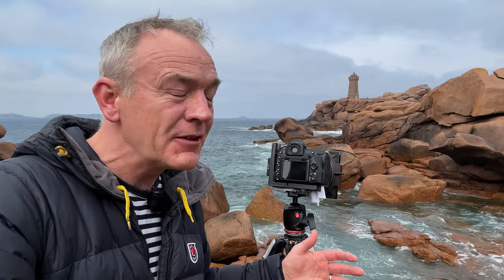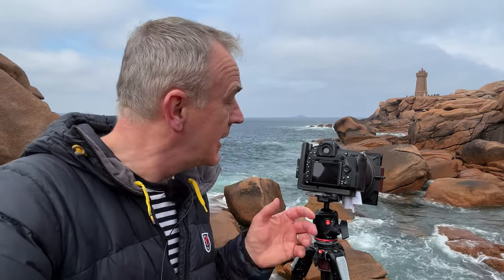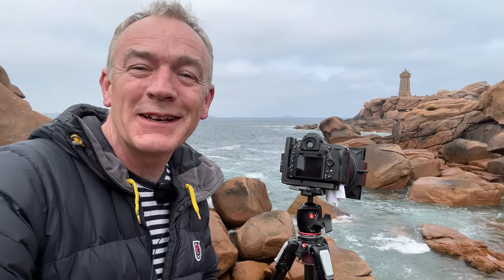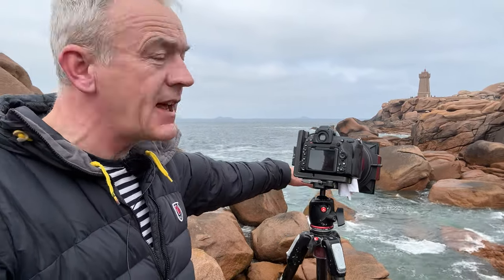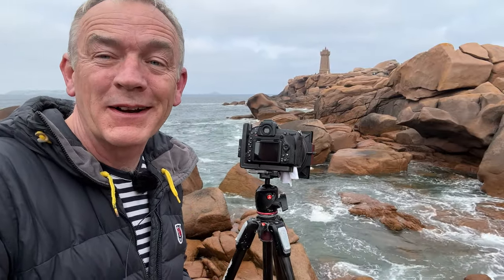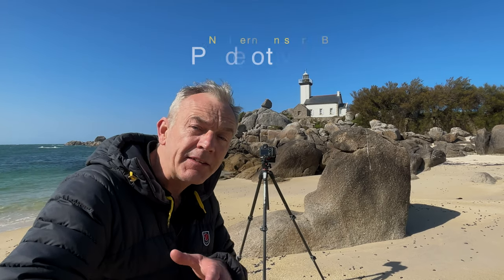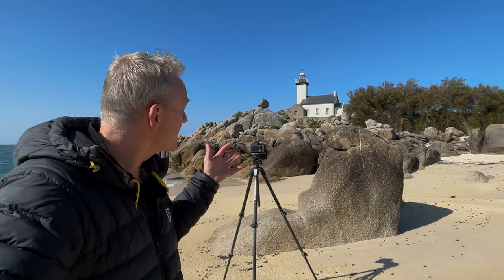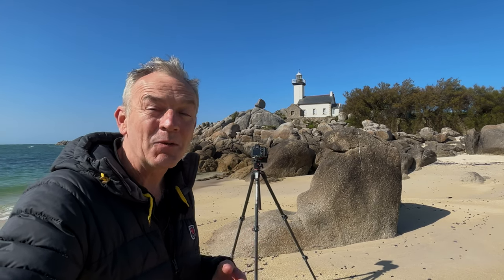Landscape Photography in Brittany, France (Part 1)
Join us on a trip around Brittany, France photographing seascapes, lighthouses, historic towns, forests and Mont San Michel.

Mixing Infra Red and Standard exposures I try to capture the essence of this wonderful part of the world.

Photography Equipment:
Camera Equipment:
Nikon D850
Nikon 14 24 mm f2.8
Zeiss APO Sonnar 135mm f2
Sigma ART 50mm 1.8

Nikon D810 720nm IR
Nikon 24-120mm

Tripod:
Manfrotto 055 Carbon Fibre

Vlogging:
iPhone 14